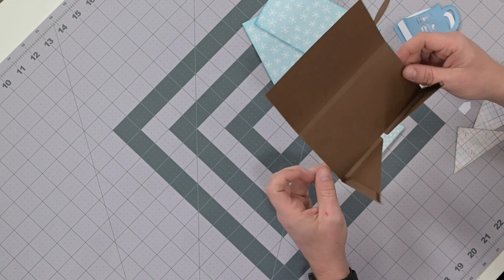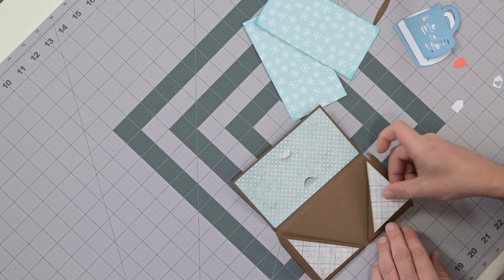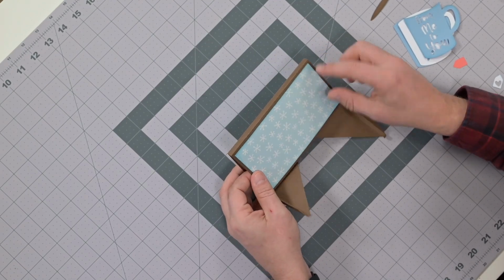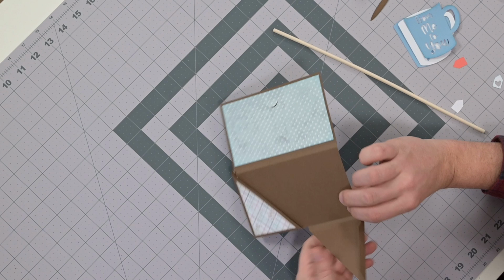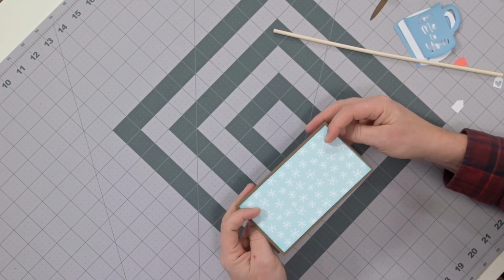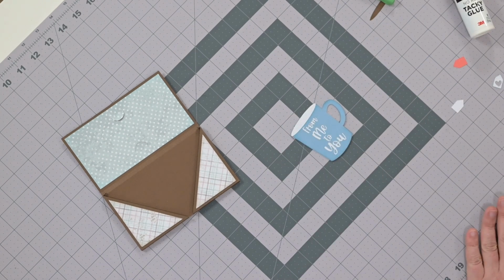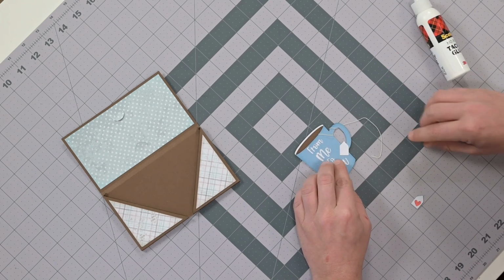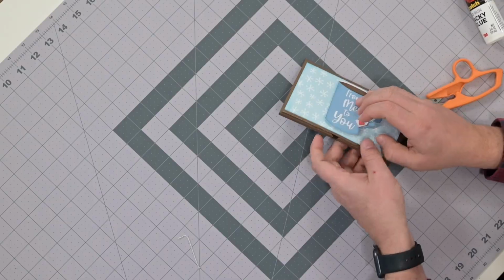SVG File - Winter Tea and Gift Card Holder - Assembly Tutorial